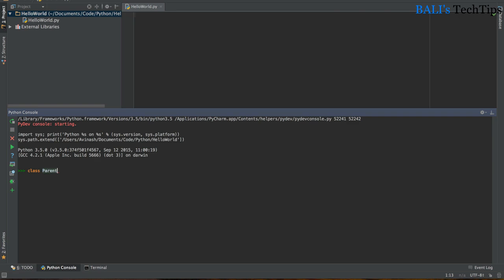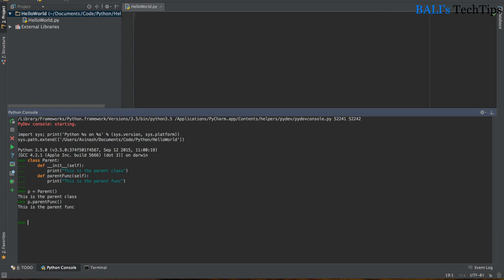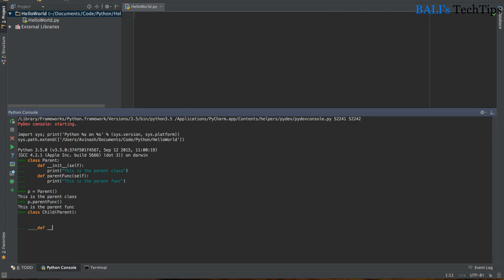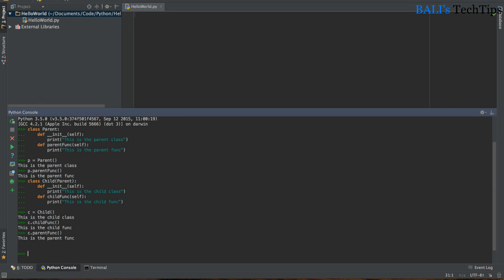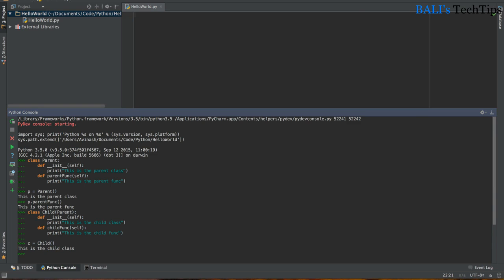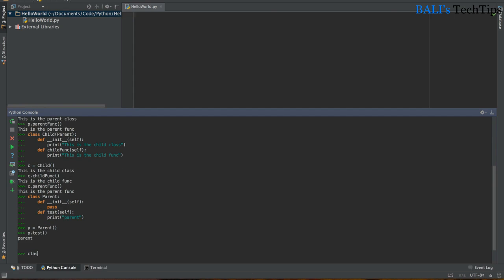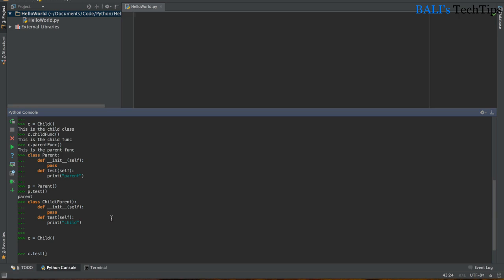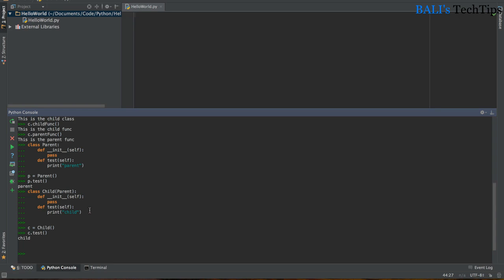Python Tutorial For Beginners 15 - Inheritance | BTT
Tutorial:  Inheritance in Python

Tutorial description:
In this tutorial we'll learn about inheritance in python and overriding methods from the parent class!.So enjoy the tutorial.

ADDITIONAL INFORMATION

GENERAL INFORMATION